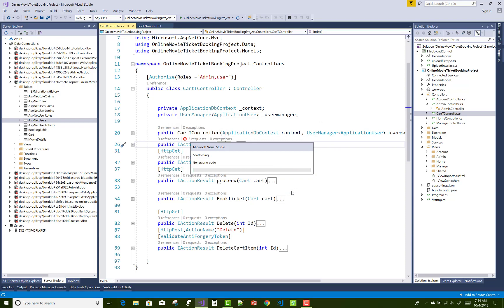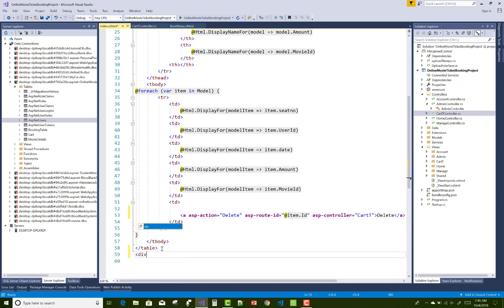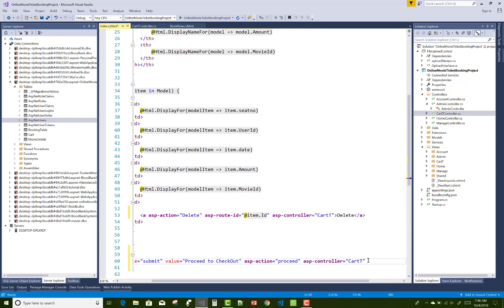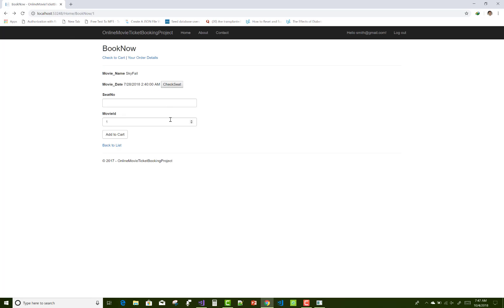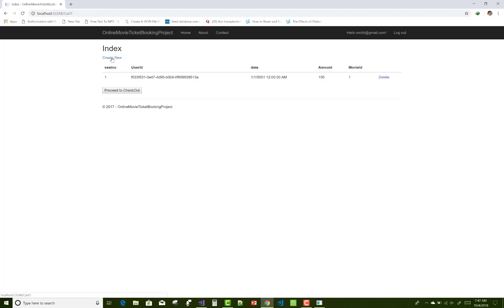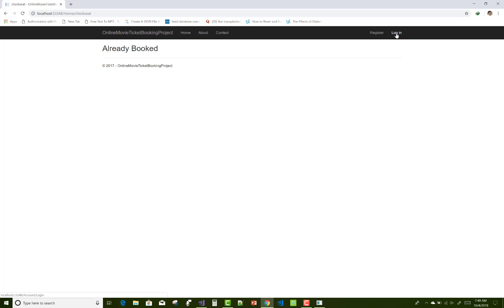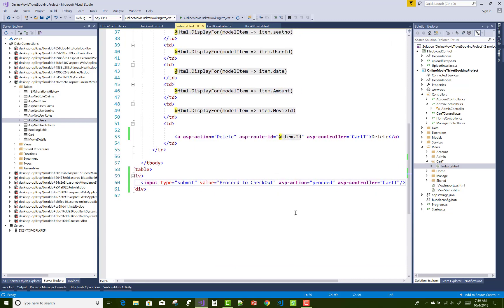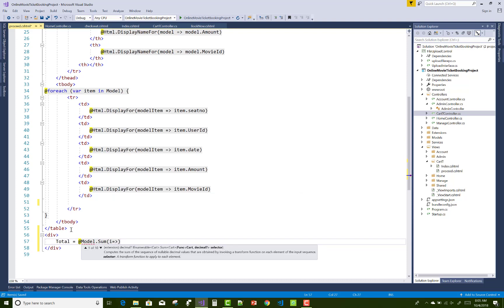Design Online Movie Ticket Booking Project in ASP.NET Core 14/15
In this project video, I am going to show you, How to check the cart system also how to insert the ticket into booking table. You can also check the status of your order